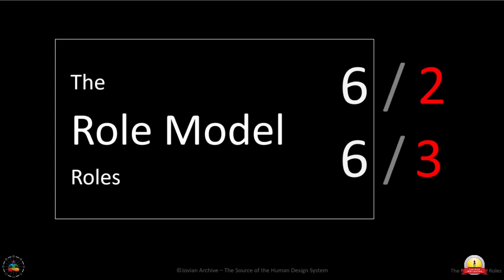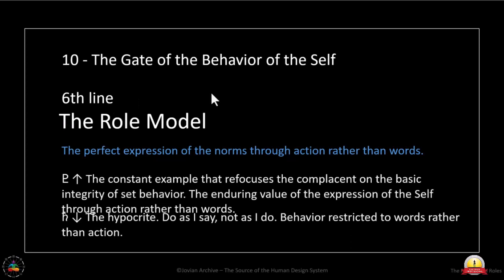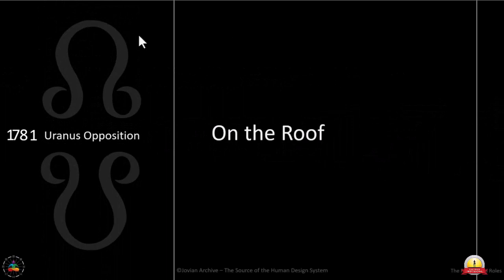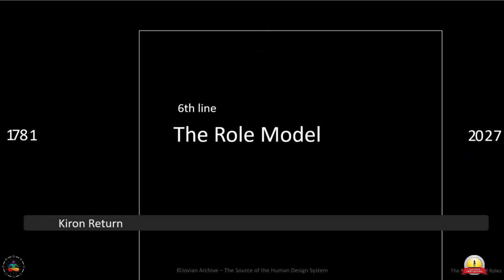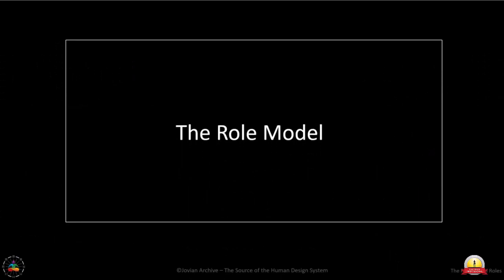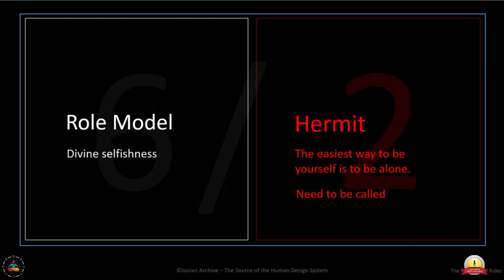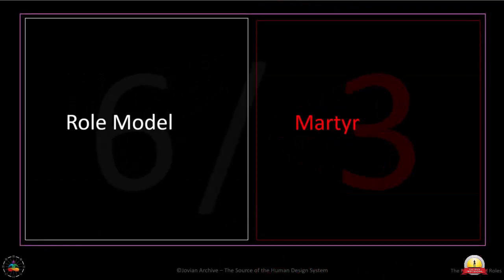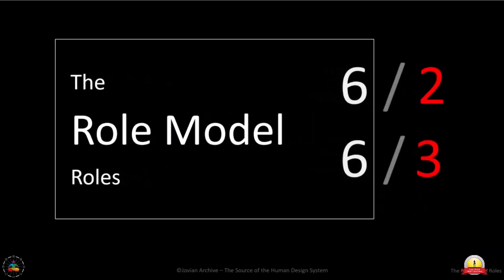6th Line Profile Process - The Human Design System Education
Video by Rave Cosmology Teacher, Laveena Archers, Differentiation Degree Practitioner. Inspired by Profiles, Purpose and Function

The Sixth Line of the Hexagram
by RA URU HU

"The sixth line is by far the most complex in our day and age because it is a theme that is under mutative pressure.

We live in a world in which the new lifespan is divided up into three segments. And this new lifespan is being experienced very deeply by sixth line profile beings. Everything about being a sixth line being is understanding that their role in this life is to end up being the example for others. This is a line of transition. And this transition is from going through a process of observer observed to simply becoming correct.

In this day and age with the advent of this knowledge and the ability to be able to provide sixth line beings with an understanding of their design, is the possibility of a whole new process for all of us.

You see, when we changed from being a seven-centered being to a nine-centered being in the 1780’s many things changed. But the most important thing that changed was that the sixth line process changed. The sixth line being would go through a period in life, the Saturn cycle of approximately 28-29 years, through a process of trial and error. In other words, they would get experience in the world.

By the time they reached the close of their Saturn cycle they would become more distant and more aloof. Move from being pessimistic to optimistic; move away from being engaged to being aloof. And in their aloofness, develop the capacity to be able to recognize what others need to know, and becoming a source, in that sense, for guidance for others.

The sixth line embodies the qualities of leadership and trust. But the moment that the configuration changed is the moment that the sixth line changed, because no longer could it simply continue its aloof distance methodology, getting older and colder, and reaching a point of hypocrisy.

If you really want to understand the way the sixth line operated for most of our human history, all you need to do is look at the 10th hexagram in the sixth line and read the exalted and the detriment—two fundamental phases of what the sixth line being is. But today the sixth line being, in their aloofness, reaches a point, the Kiron return between 50 and 51, when they must come off the roof.

In other words, they have to come back into the world. Not simply as somebody who can lead and tell others what to do, but somebody who is the embodiment of correctness themselves.

So if you’re carrying a sixth line in your profile, it’s very important for you. This final phase, the post-Kiron phase is the true flowering of our specie in our time with our design. That it’s only when we get to that point that we can really begin, through the synthesis of our life process, to truly flower at mythology.

In all of my work, I always remind people that the moment they get beyond the characteristics of their design, the moment that they can wear the costume of their profile and fulfill their role, they will be taken by their mythology. And in that, everyone who has any contact with them will benefit. They themselves will get to appreciate the beauty of what it is to be here in form surrendered to our choicelessness."

Ra Uru HuRa Uru Hu was the Human Design System’s founder and messenger. Ra dedicated 25 years of his life to the development and teaching of the System around the world until he passed away in 2011.